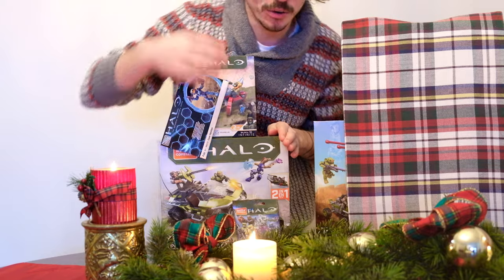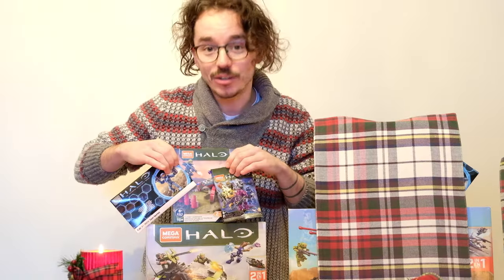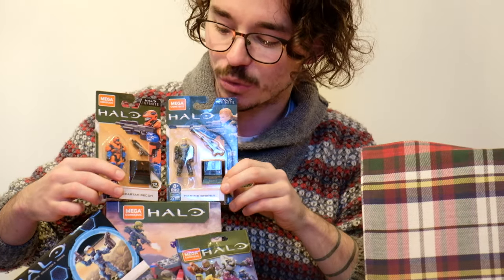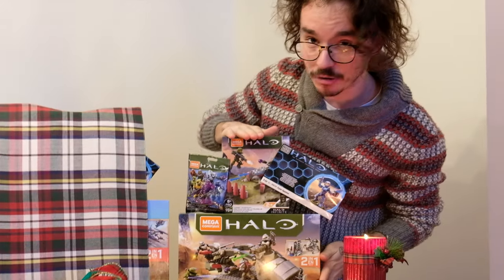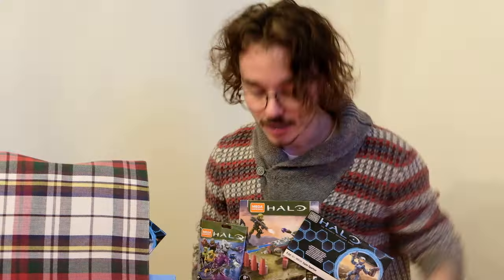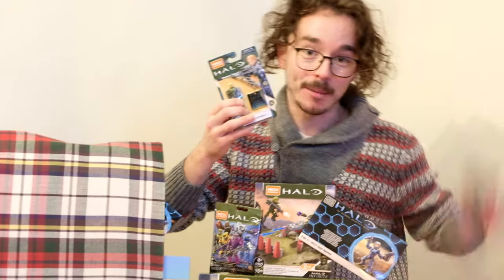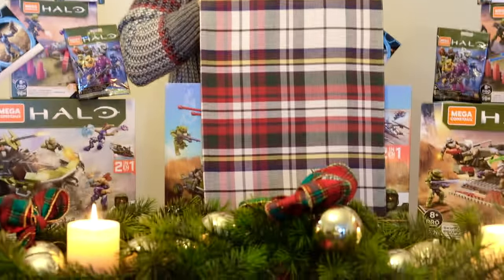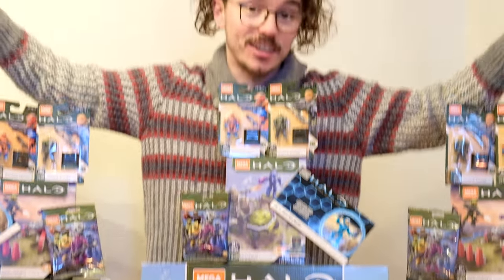Our Toymation Fest Prizes are INSANE! Halo Mega Construx Contest!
The prizes have FINALLY been announced for the Xmas Toymation Fest 2021. Here at the Domain we want to provide the most INSANE prizes we can.

Six winners, 5 randomly drawn participation winners and MORE!

To guarantee everyone finishes their Halo Mega Construx animations on time, the deadline for the Xmas Toymation Fest has been extended!

Submit your entry by January 31st!

Defense Point Showdown, Warthog Rally, Recon Getaway, Turret Takedown, Halo Heroes, Halo Universe Blind Bags, Cyan Spartans, Charlie Series, SDCC 2015 Spartans and the 20th Anniversary Character Pack are all prizes to be won!

Fire up your cameras and create a stop motion animation based on Zeta Halo! Here are the full rules:

The theme is adventures on Zeta Halo!
Create a stop-motion animation between 20secs and 5mins long.
Your entry must be a new video, not re-used content.
Keep your animation clean. Very little blood and no explicit language.
Please do NOT include copyrighted music or any from Halo 4.
Last years winners can enter.
Submissions must be received by January 31st.

Include your name and title of your entry.

Prizes assigned to winners:

1st, 2nd, 3rd place
Best action
Best animation
Best story
Additional prizes & random draws